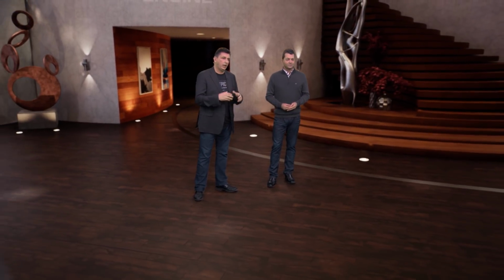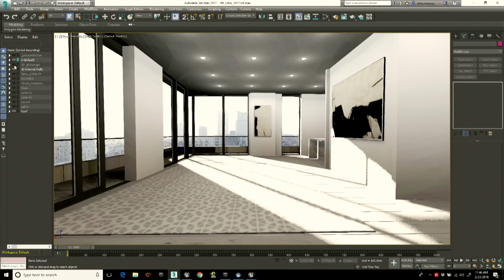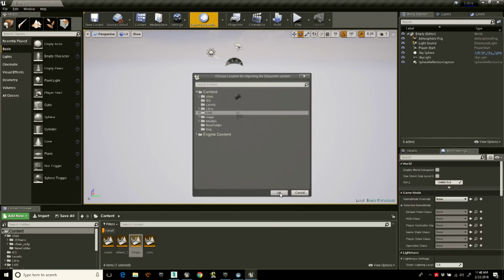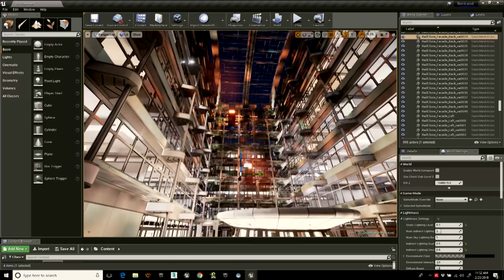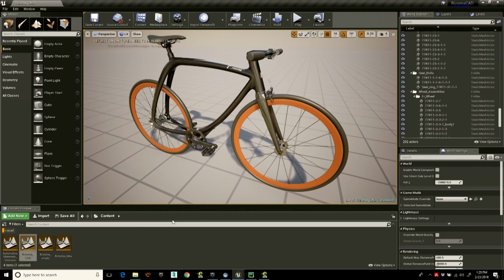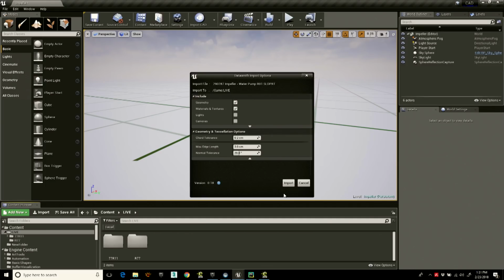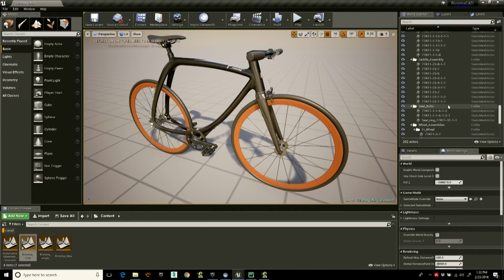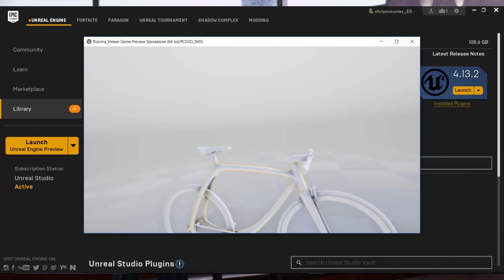Unreal Studio Launch Event - Experience Design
Explore the game-changing potential of real-time design in this replay from our recent Experience Design event where we announced Unreal Studio -- a new toolkit suite for accelerating
architectural, engineering, and product design workflows in Unreal Engine. Learn how to implement real-time design in your production environment faster and more easily with Unreal Studio.

Unlock the power of real-time design today!

Editor's note: With the release of Unreal Engine 4.24, all Unreal Studio features have been rolled into Unreal Engine.